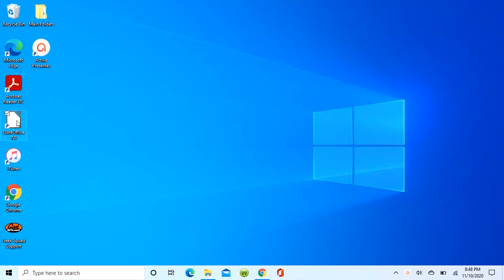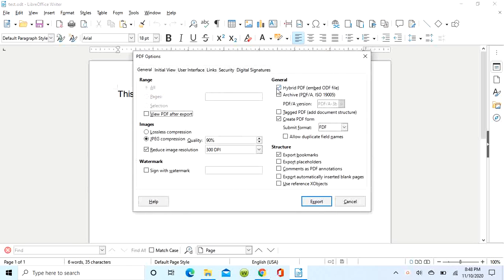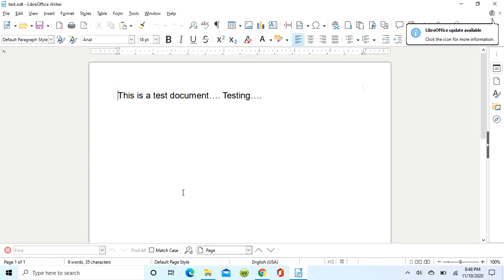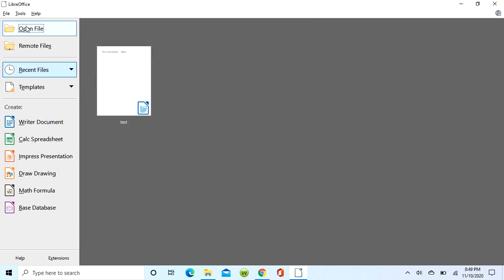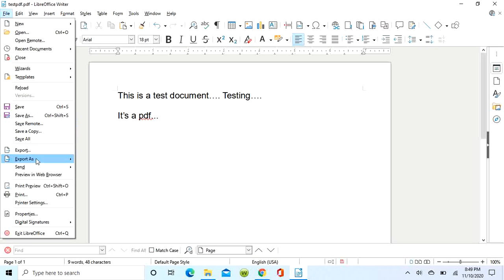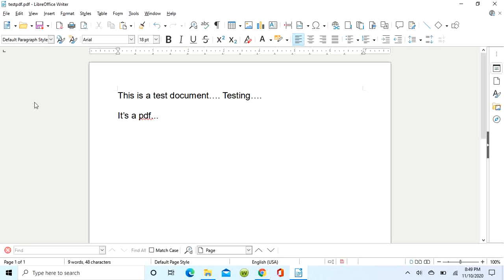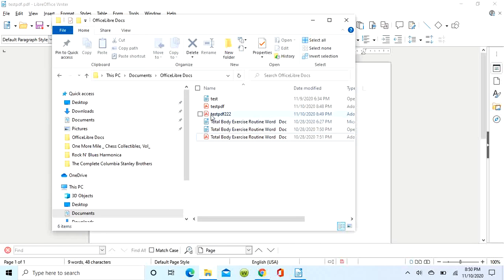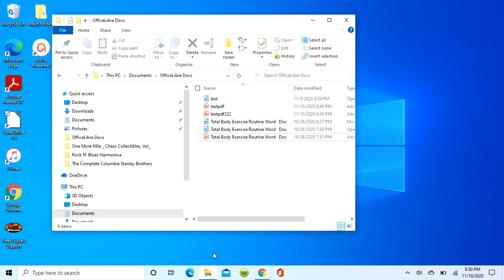LibreOffice 7 and Editable PDFs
Step by step on how to create an editable PDF using LibreOffice.. A short to the point video. I won't waste your time.